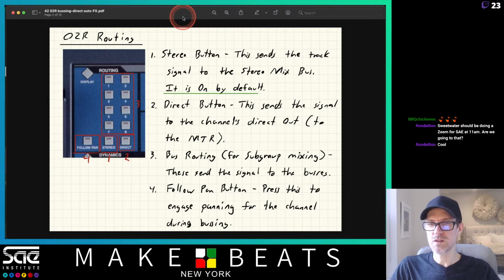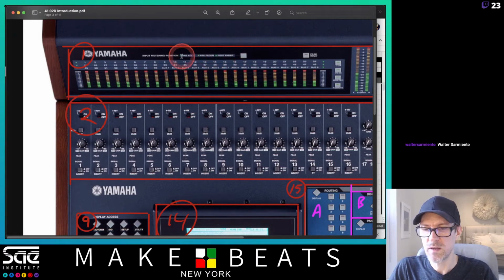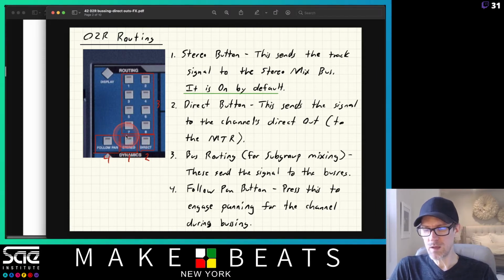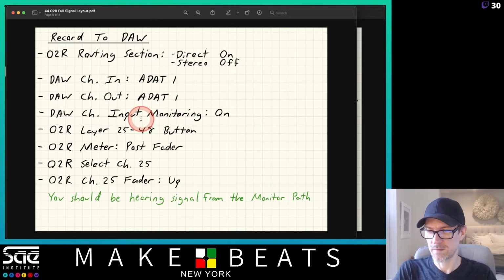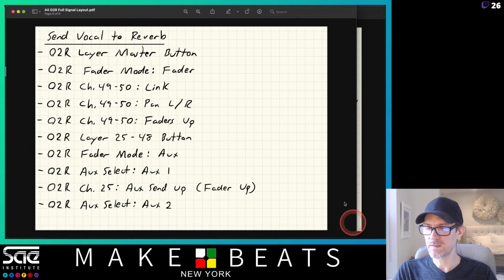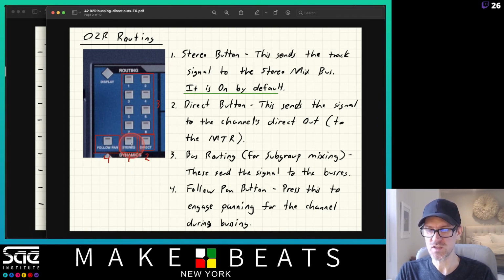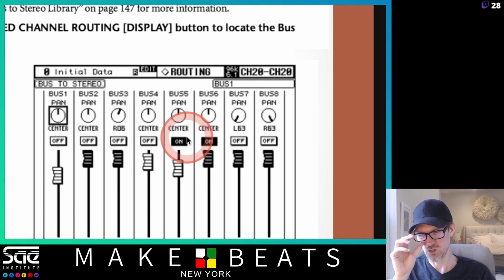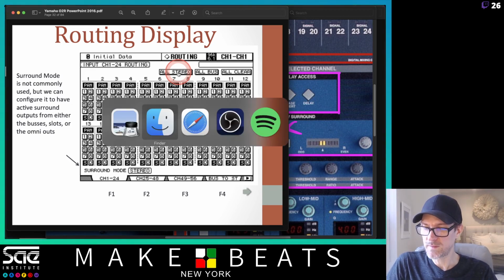02-24-2021Yamaha 02R Input Path and Routing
In this video, I go over the Yamaha 02R's input path and routing setup.

Originally broadcast live on Twitch on February 24, 2021, as part of an online course adapted from the SAE Institute classroom during the coronavirus pandemic.